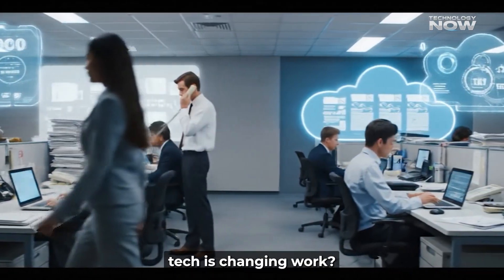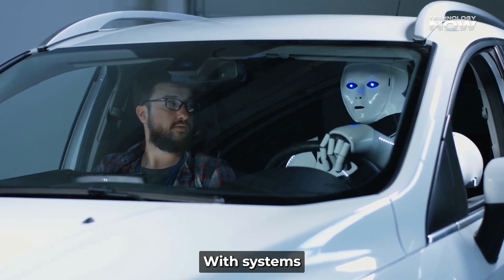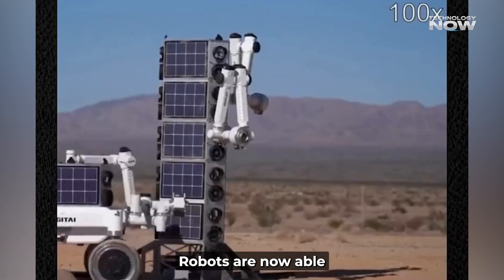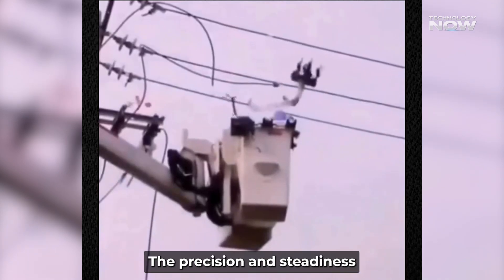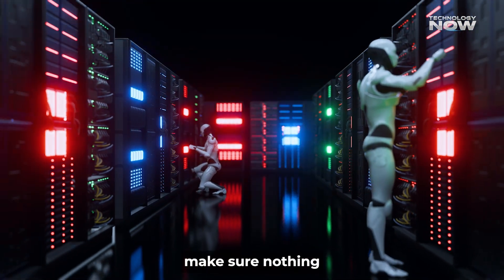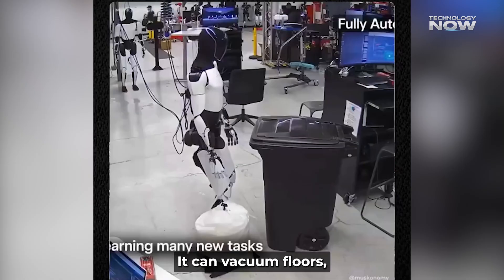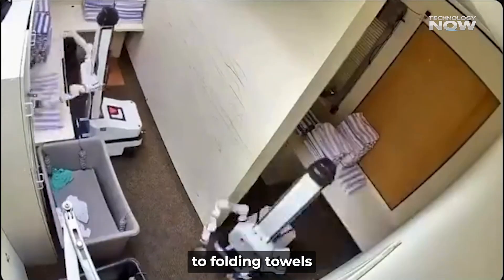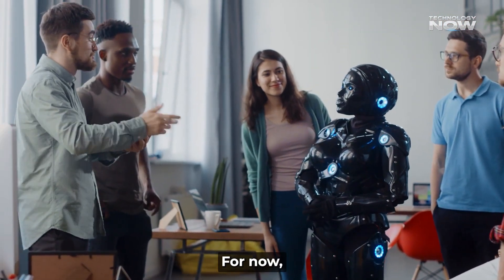ROBOTS Are REPLACING HUMANS! See AI Do Jobs FASTER, Safer & Smarter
Robots Are Replacing Humans! See AI Do Jobs Faster, Safer & Smarter! Robots Take Over! AI vs Humans in the Job Market

🤖 Robots Are Replacing Humans! From tile-laying to folding laundry, parking cars, and even building structures on Mars-like terrain, AI and robots are taking over real-world jobs—faster, safer, and more precisely than humans ever could.

In this video, we explore cutting-edge humanoid robots, robotic dogs, warehouse helpers, refueling bots, and AI-powered construction machines that are changing the way work gets done. Watch amazing real footage of robots performing tasks with extreme accuracy, minimal error, and zero fatigue.

💡 What You’ll Discover in This Video:

How robots match or outperform humans in tiling, road painting, and laundry folding

Robotic parking systems moving cars autonomously using SLAM & GPS tech

Humanoid robots like Tesla Optimus handling household chores

Robot dogs patrolling rough terrain for security and rescue missions

The rise of AI automation in warehouses, high-voltage repair, and construction

How humans and robots work together for efficiency and safety

The economic impact: jobs displaced, new tech jobs created, and future work trends

⚡ Why This Matters:
AI robots aren’t sci-fi—they’re here now. Businesses are saving time, money, and reducing human risk by using automation. Understanding this shift helps people adapt and find ways to work alongside robots rather than compete against them.

📢 Join the Conversation:
Do you think robots replacing humans is exciting or concerning?

Chapters:
00:00 – Robots & AI: Changing Work Fast
00:27 – Tile-Laying Robots: Perfect Floors Every Time
01:00 – Robotic Parking: Cars That Park Themselves
01:32 – Towel-Folding Robots: Laundry Done by AI
02:03 – Moon & Mars Construction Robots
02:34 – Road & Field Painting Robots
03:07 – High Voltage Cable Repair Robots
03:42 – Security Patrol Bots in Action
04:15 – Robotic Gas Station Refueling
04:52 – Warehouse Robots: Smarter Package Handling
05:26 – Tesla Optimus Household Robot Tour
06:01 – Robot Dogs in Tough & Dangerous Terrains
06:34 – Humans vs Robots: Teamwork, Not Replacement
07:06 – The Economics of Automation & Future Jobs
07:42 – How to Adapt & Work Alongside Robots
08:06 – Outro